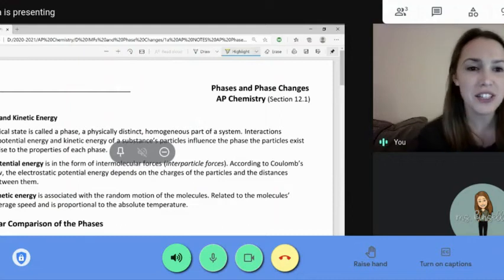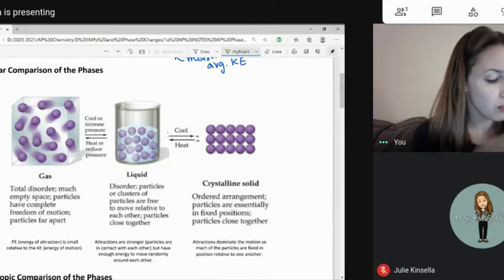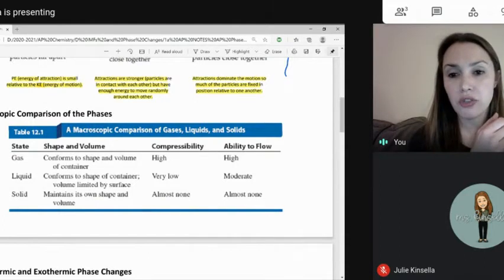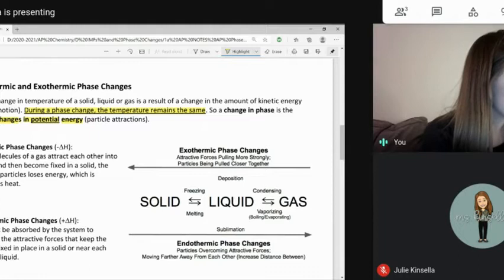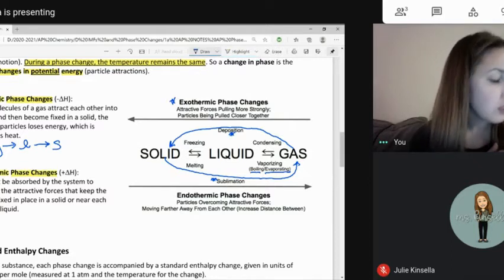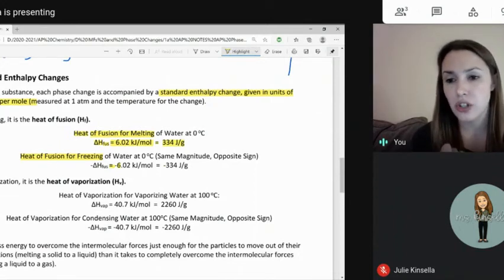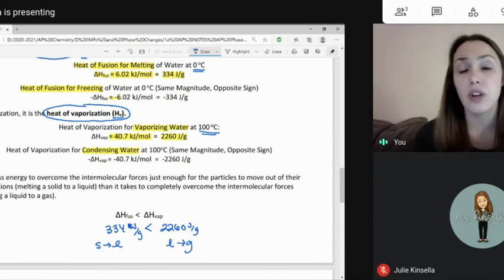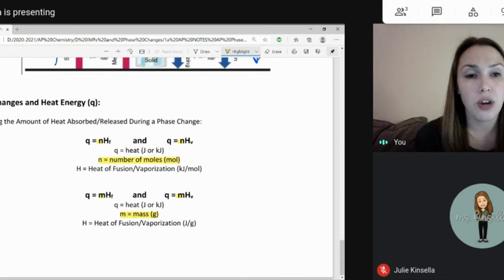APChem Unit D Phases and Phase Changes